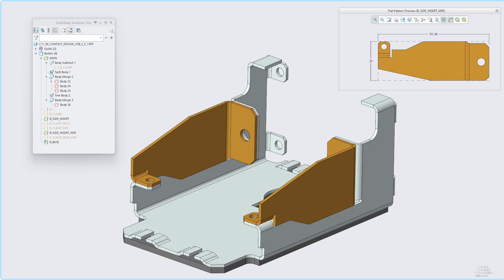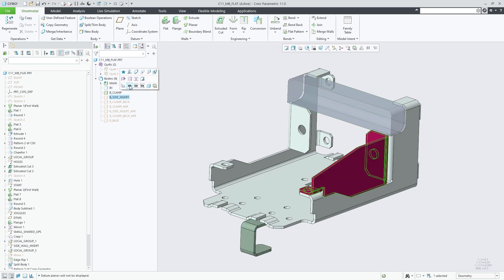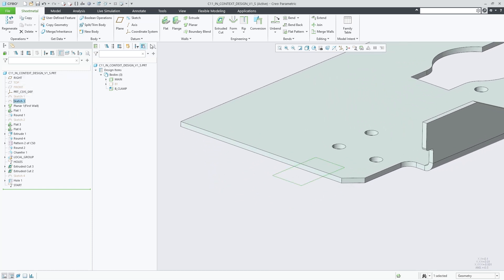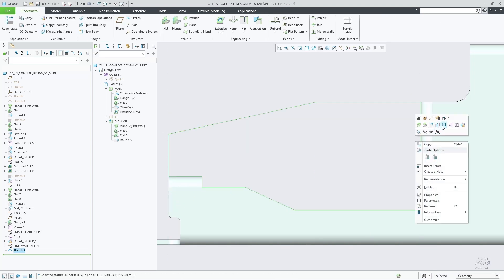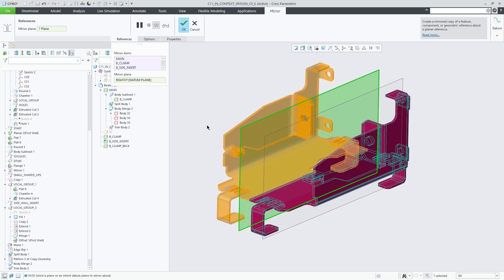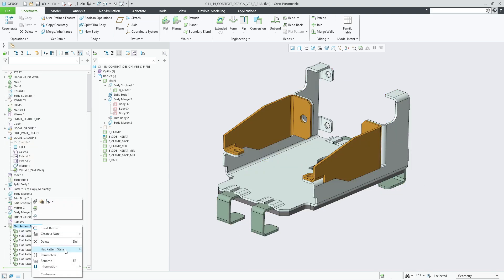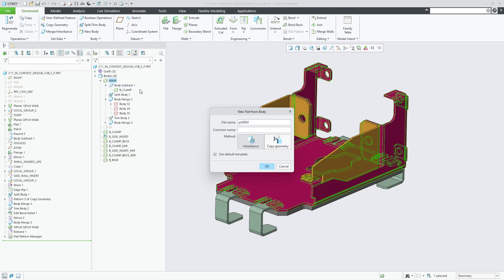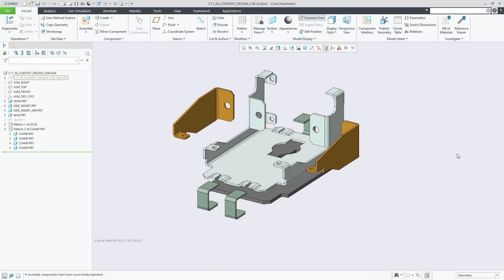Multibody Sheetmetal: Overview | Creo 11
Creo 11 introduces full multibody support for the Sheetmetal design environment. This video gives an introduction and overview of the supported new capabilities and workflows.

Try the new and enhanced features for the latest version of Creo with the Creo Trial